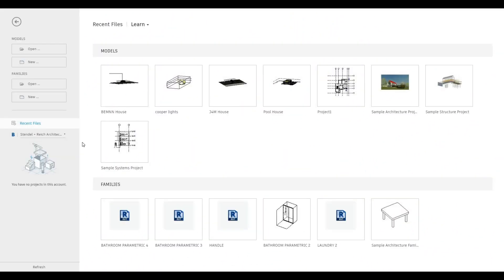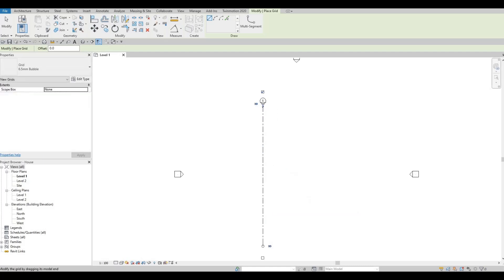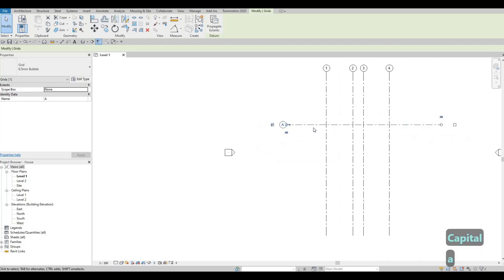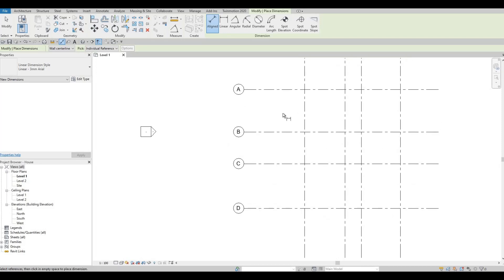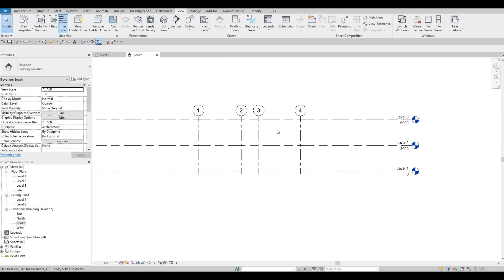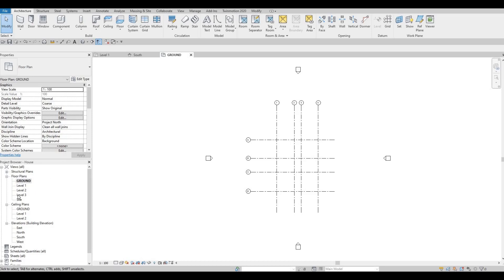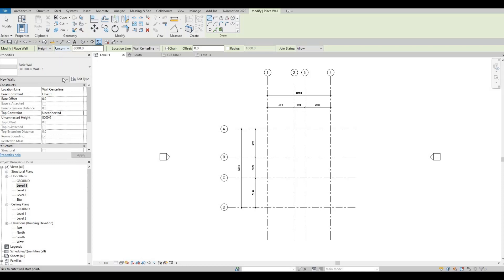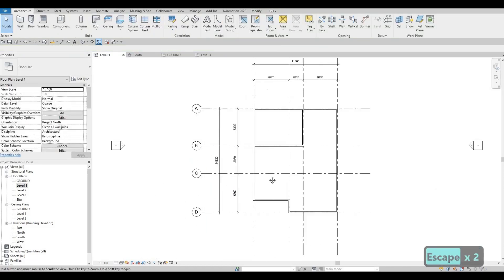CABRT House | Part 1 | Complete Step By Step Project | Revit and Twinmotion Tutorial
CABRT House Part 1

Dedicated to Chino, Angela, Bea, Rocco and Tala.